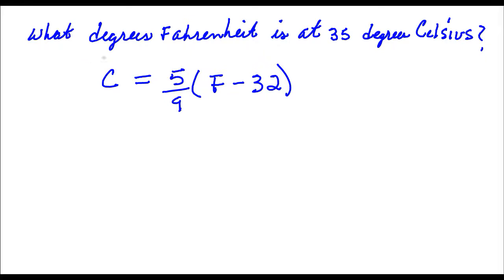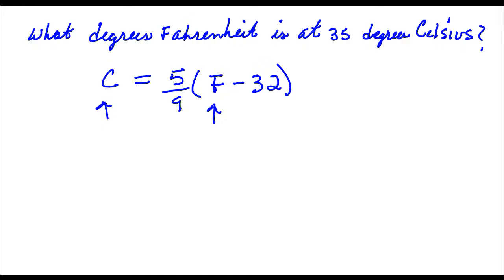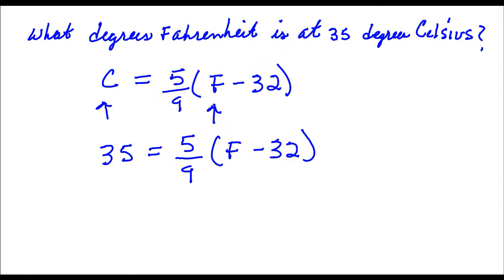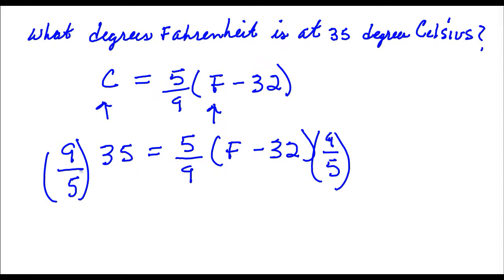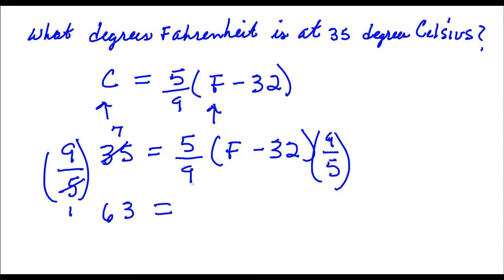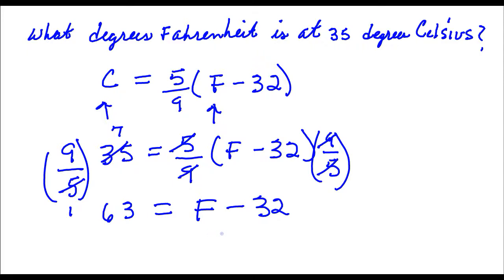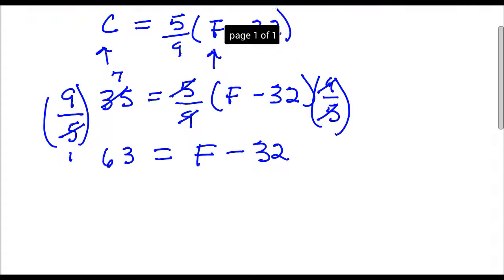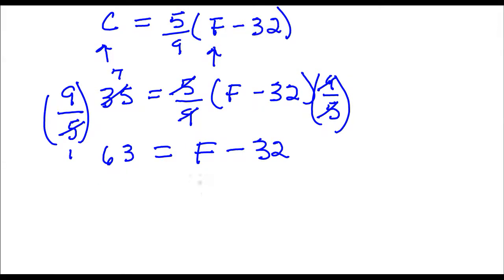Converting Celsius to Fahrenheit. TEAS TEST YOUTUBE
This is a common question on the TEAS test. Converting Celsius to Fahrenheit.